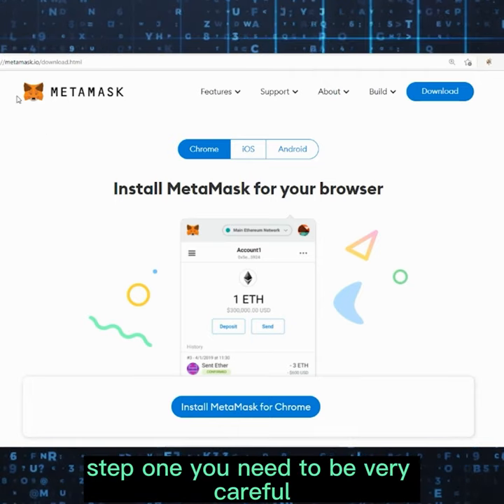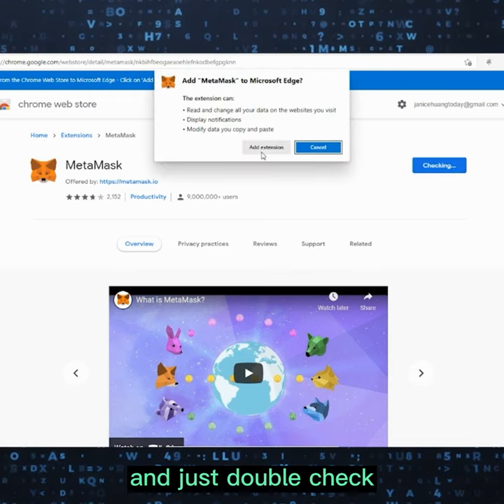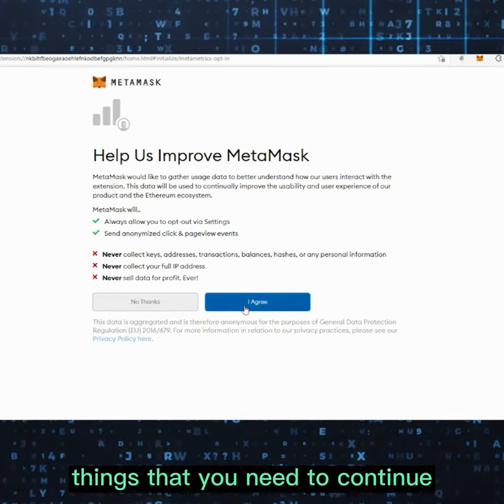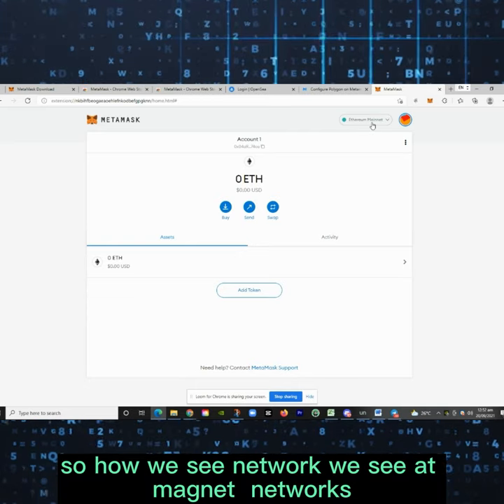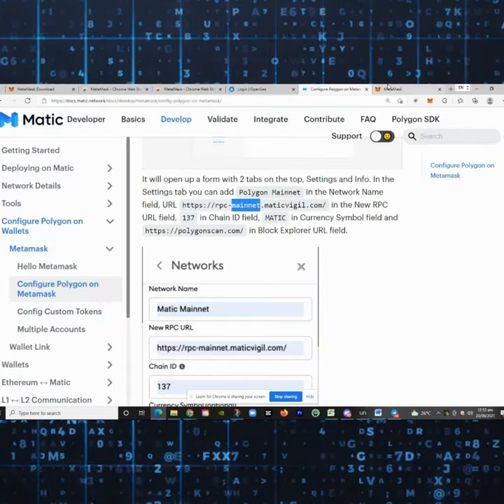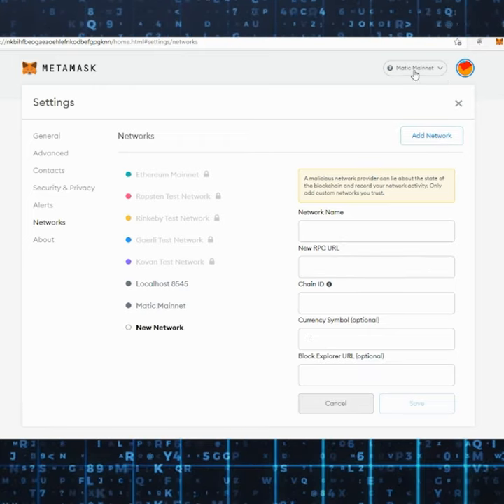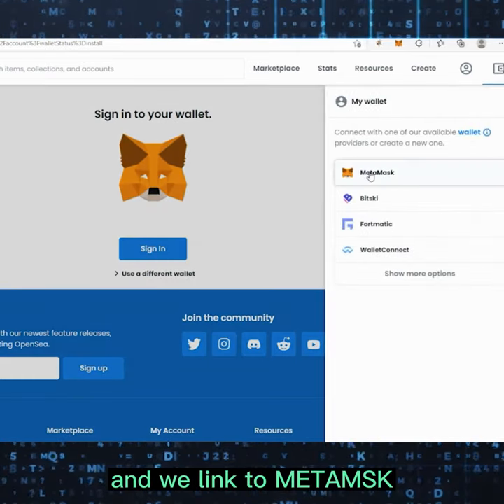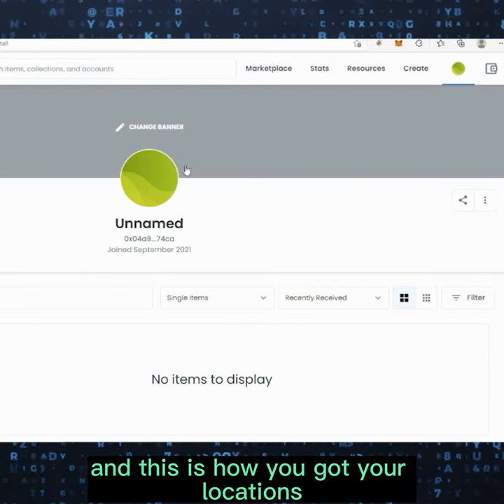Step by Step Set up Metamask (2021)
Step by Step Set up Metamask and received a free NFTs

Yes You heard us Right, we are giving out FREE NFTs - and it is 500 sets
As a newbie, we are sharing the step by steps on how to set up metamask to receive this.
𝗧𝗵𝗶𝘀 𝘃𝗶𝗱𝗲𝗼 𝗧𝗶𝗽𝘀 𝗯𝗿𝗲𝗮𝗸 𝗱𝗼𝘄𝗻 𝗳𝗼𝗿 𝗡𝗘𝗪𝗕𝗜𝗘
𝗥𝗲𝗴𝗶𝘀𝘁𝗲𝗿 𝗠𝗲𝘁𝗮𝗺𝗮𝘀𝗸 : 𝗺𝗲𝘁𝗮𝗺𝗮𝘀𝗸.𝗶𝗼
𝗦𝗲𝘁 𝘂𝗽 𝘆𝗼𝘂𝗿 𝗠𝗮𝘁𝗶𝗰 𝗼𝗻 𝗠𝗲𝘁𝗮𝗺𝗮𝘀𝗸
Instructions
Adding a New Network
Open Metamask
Click on your user icon on the top right
Click "Settings"
Click "Networks"
Click "Add Network" at the bottom
Polygon Network Details
Network Name: Polygon
Chain ID: 137
Click "Save", and you are done. Now when you want to use a dApp on Polygon, or view your assets on Polygon, make sure the "Polygon" network is selected on the network dropdown on the top part of the main view of Metamask.
𝗖𝗵𝗲𝗰𝗸 𝘆𝗼𝘂𝗿 𝗡𝗙𝗧𝘀? 𝗢𝗽𝗲𝗻𝘀𝗲𝗮.𝗶𝗼

This is a channel that we aim to Create Values in line with
🔊Storyteller🆗
₿lockchain
🤖Metaverse Explorer
👨‍🎨NFTs Creator

Life Motto : 𝙄𝙩'𝙨 𝙖 𝙈𝙖𝙩𝙩𝙚𝙧 𝙔𝙤𝙪 𝙬𝙖𝙣𝙩 𝙤𝙧 𝘿𝙤𝙣𝙩, 𝙄𝙩'𝙨 𝙉𝙤𝙩 𝙔𝙤𝙪 𝘾𝙖𝙣 𝙊𝙧 𝘾𝙖𝙣𝙣𝙤𝙩!
If can can do it, SO CAN YOU!
𝗚𝗜𝗩𝗘 𝗨𝗦 𝗔 𝗛𝗘𝗟𝗣 𝘅 𝗦𝗨𝗣𝗣𝗢𝗥𝗧 𝘅 𝗟𝗢𝗩𝗘 !
If you think there is good values, You may help US 𝘀𝗵𝗮𝗿𝗲 𝗮𝗻𝗱 𝗶𝗻𝘃𝗶𝘁𝗲 𝘆𝗼𝘂𝗿 𝗳𝗿𝗶𝗲𝗻𝗱
who are interested in the same topic, it helps me to deliver good vibes and information to more members like YOU!
If you wish to create your Cyrpto wallet A digital software wallet you can consider to choose biannance : 🔊 Check out⬇️